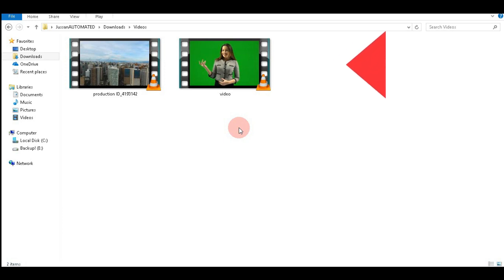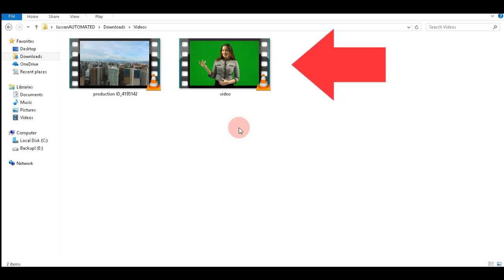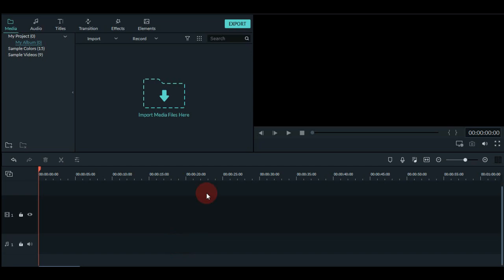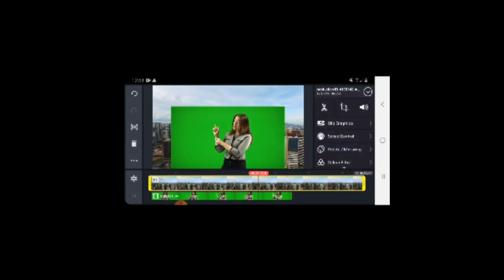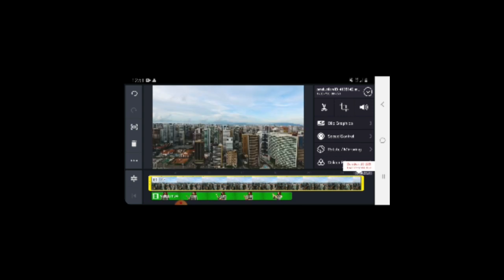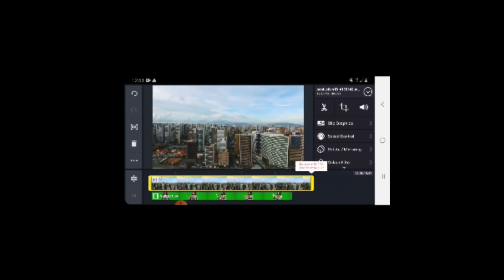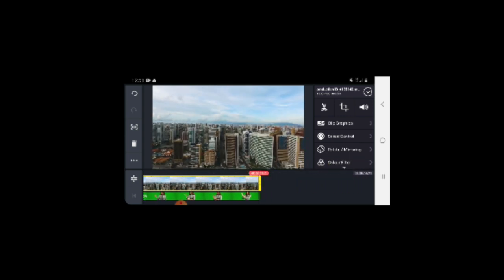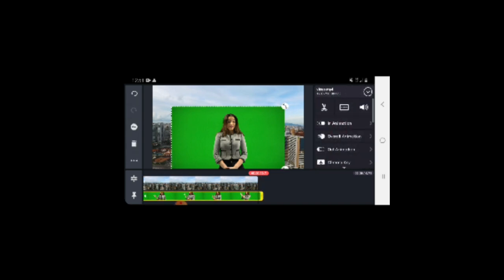How to remove GREEN SCREEN in a video? | PC and Cellphone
Remove GREEN SCREEN in your video using PC and Cellphone

Filmora and Kinemaster.

Watch and Download FREE Automated forms(The download link is in the description of the video)

Modified E-Class Record to Grade Sheets to 16 Certificate Templates Q1 to Q4

Grade 7 to Grade 10

ID Card Maker Template in MS Excel
Fast and Easy to USE

Convert Text to Speech using MS Word and Text to Audio

Visit their website to download free videos and photos.

AUTOMATED  is an educational and inspirational channel. And consider being a small YouTube content creator. We DISCLAIM ownership to some of the raw materials included in our videos. If we were able to highlight some websites, programs or applications, it is for demonstration purposes only. For recognition just contact the administrator of this YouTube Channel.